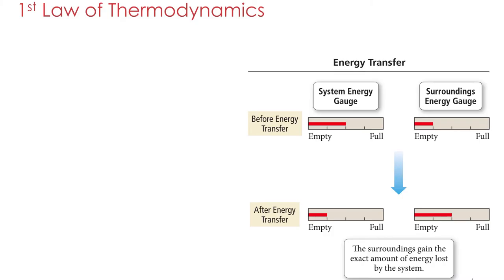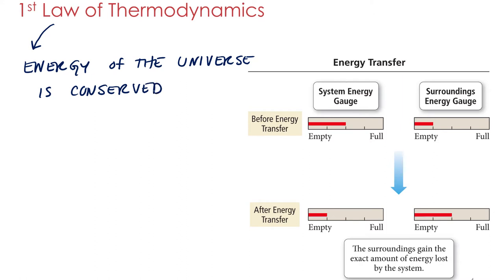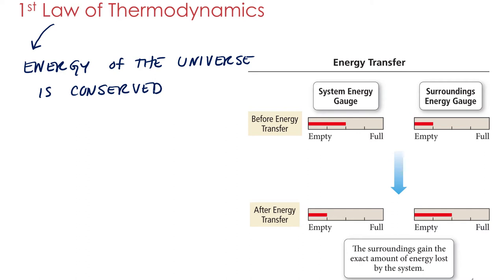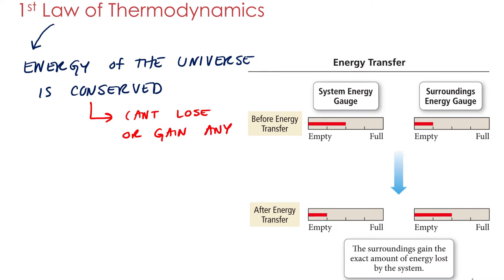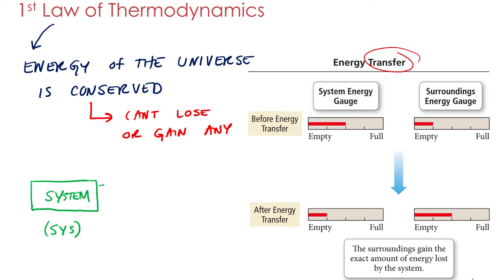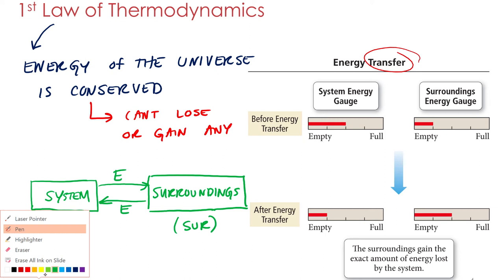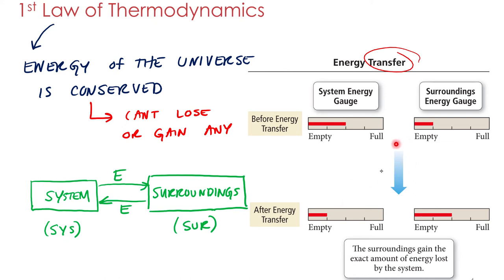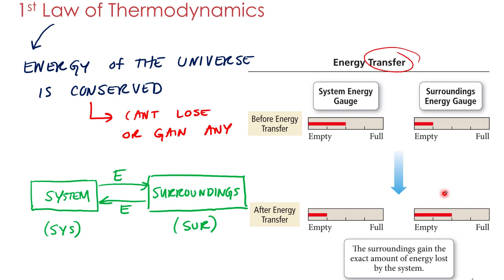Thermochemistry 1.4 1st Law of Thermodynamics